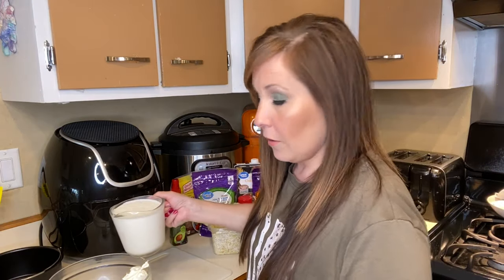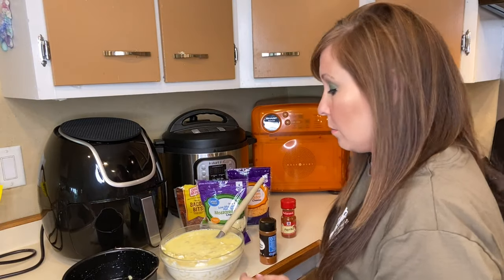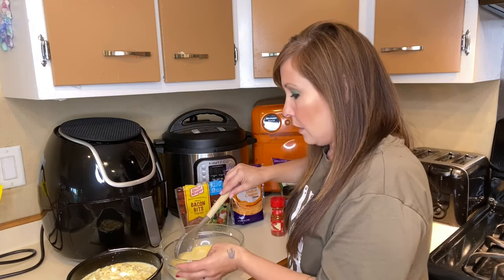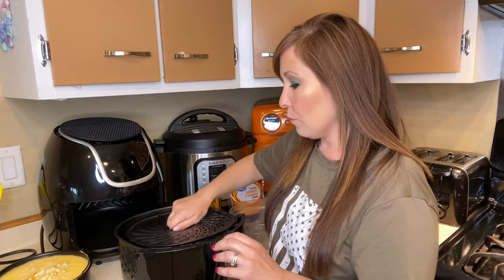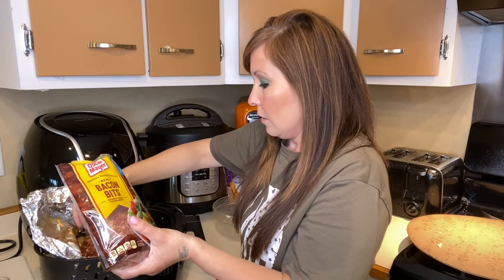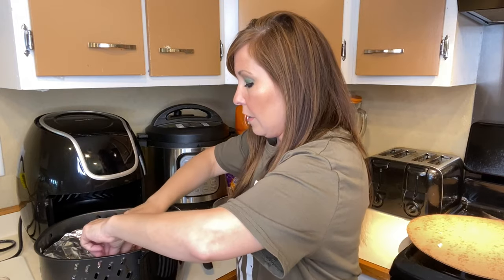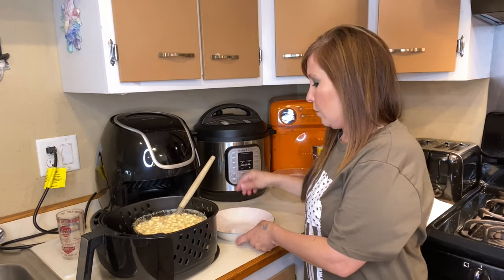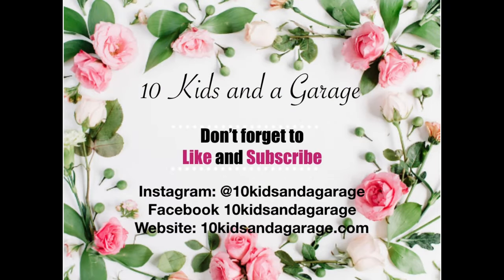Mac & Cheese Recipe in the Air Fryer | Power XL Vortex Air Fryer | Mom of 10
Mac & Cheese Recipe in the Air Fryer
2 cups elbow noodles
1 cup chicken broth
4 tablespoons butter
4 tablespoon of cream cheese
8 oz of sharp cheddar cheese
1 cup shredded mozzarella cheese
1/4 cup bacon bits
salt and pepper to taste
1/2 teaspoon of paprika
1/2 teaspoon of cayenne pepper

Cook noodles to just about done
Mix your milk, chicken broth, butter, and cream cheese
put in the microwave until butter and cream cheese is melt
Add in your noodles and seasonings
Place in a metal handled dish Cover with Foil
Cook at 400 for 10 min then add your cheese and bacon bits
cook another 10 min and add more cheese, cover again, and cook for 15 min.
Make sure to check your cooking time